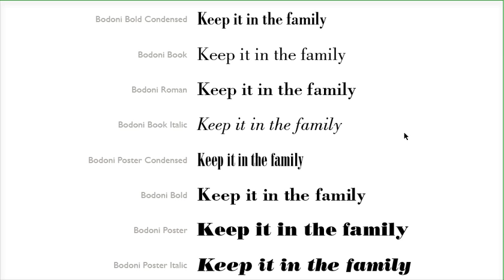Combining fonts: Working from single type family to achieve emphasis and variety